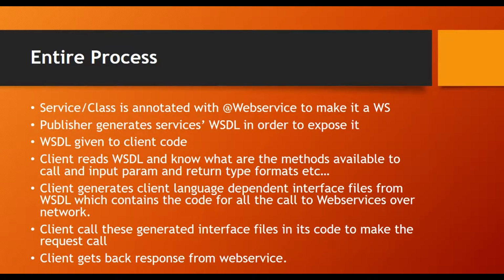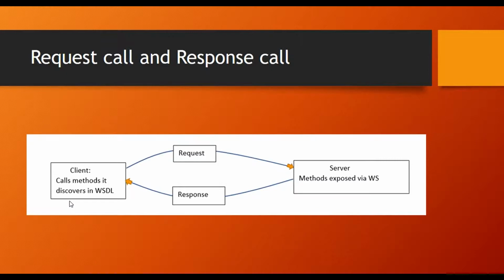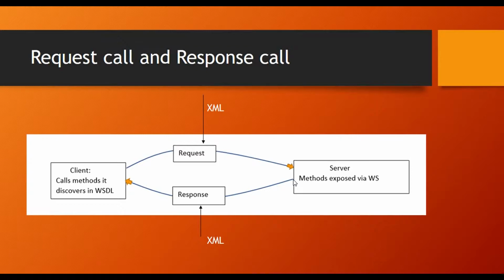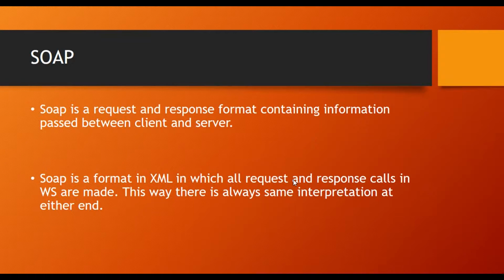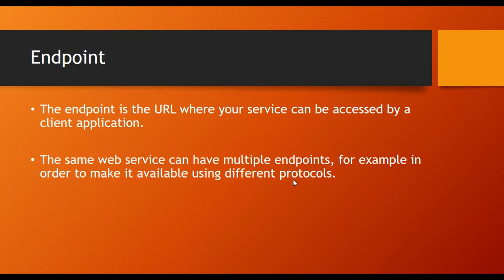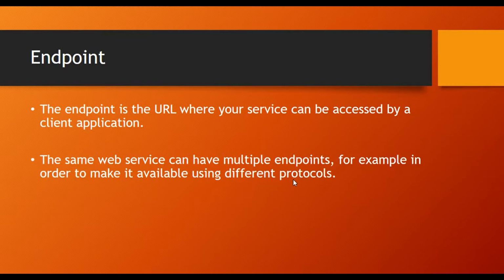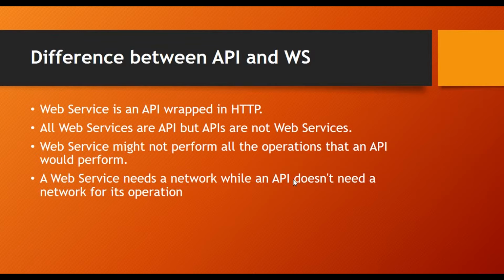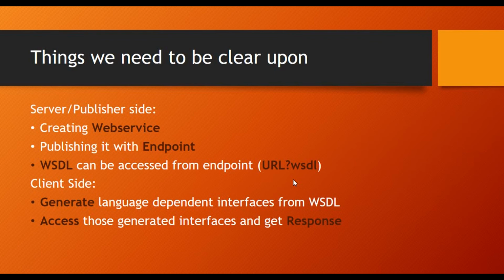Webservices Jax ws Part 3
Hello Guys. This video series describe Jax-WS webservice talking about: WS, Endpoints, WSDL, Publisher and Consumer and the corresponding Technical Coding.

Do like if it helped you.

P.S. Sorry for the stammering and little vagueness , its being first my video series is not top notch.